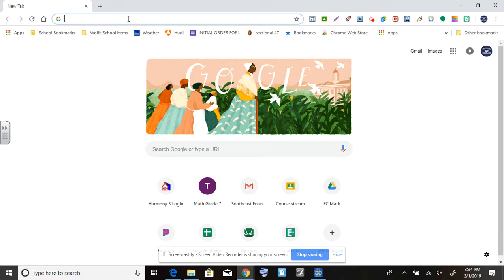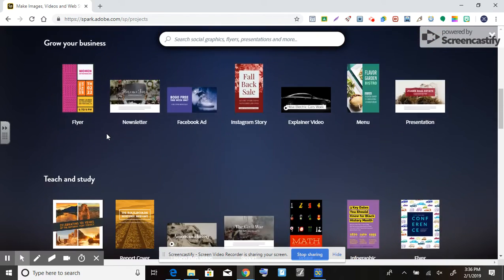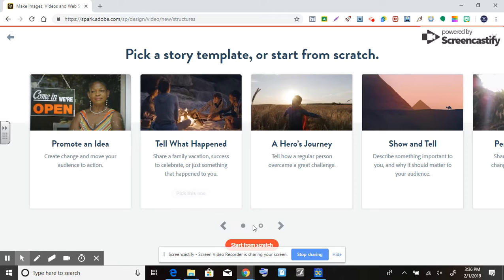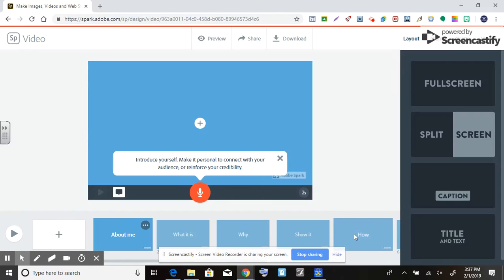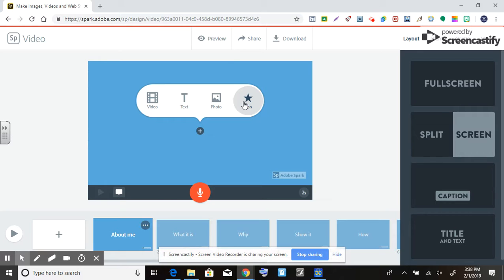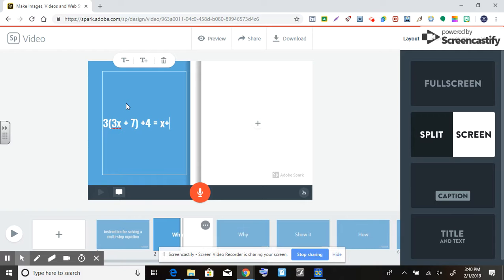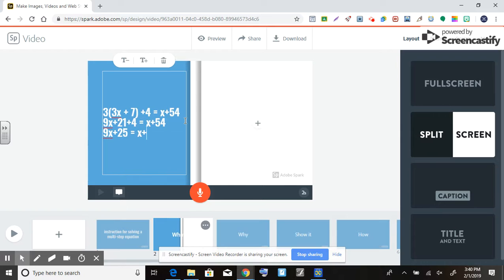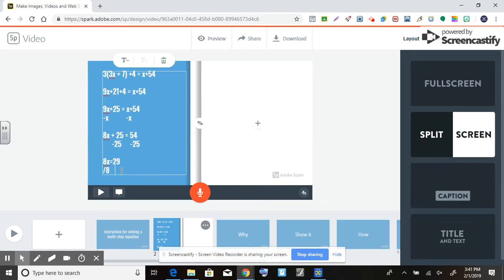How to Create an Adobe Spark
Basic usage of Adobe Spark